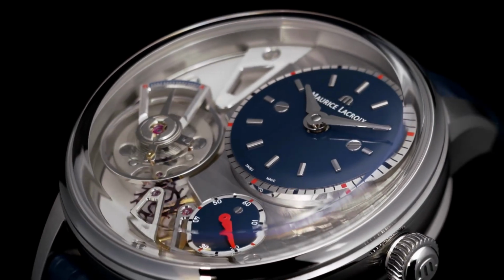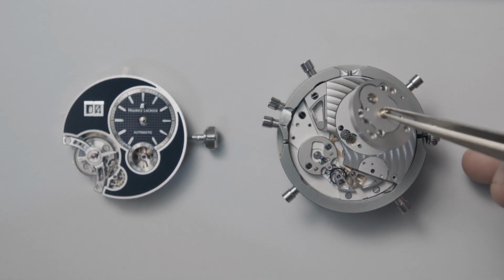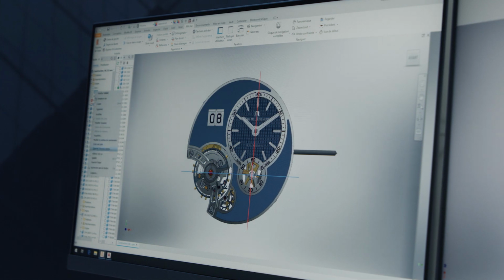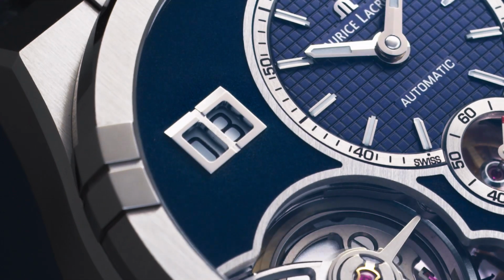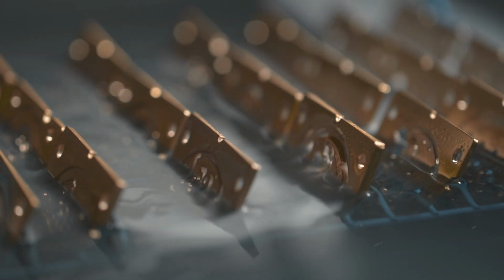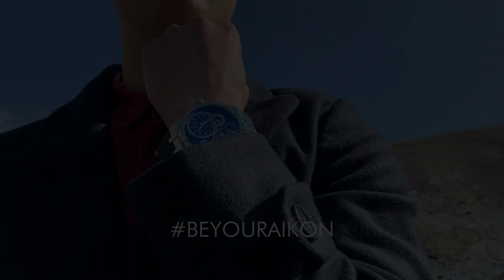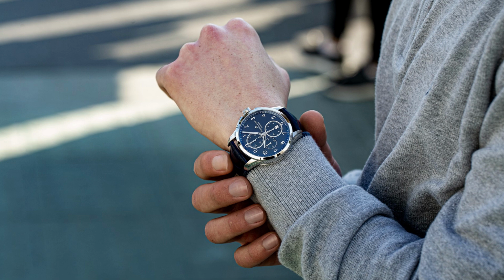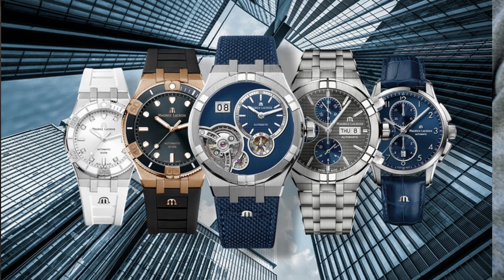WATCHES AND WONDERS KEYNOTE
Discover the Watches and Wonders Geneva 2021 product highlights!